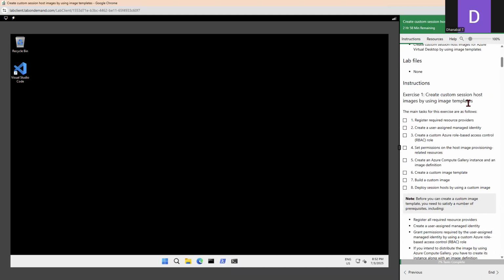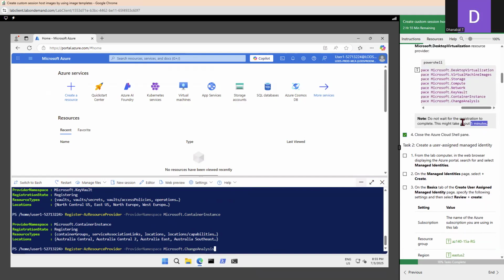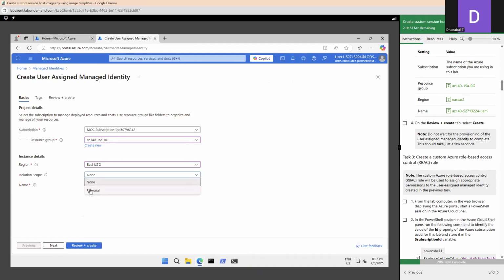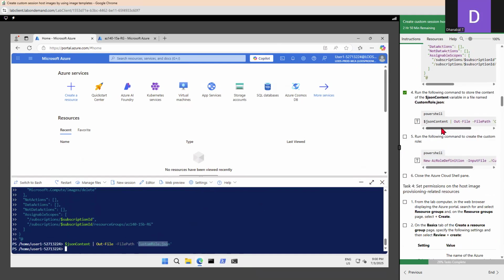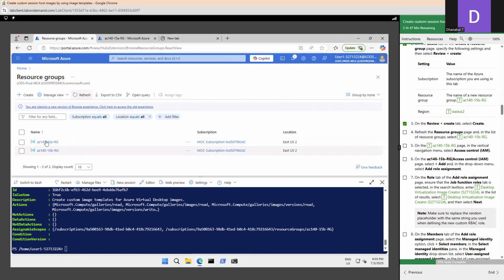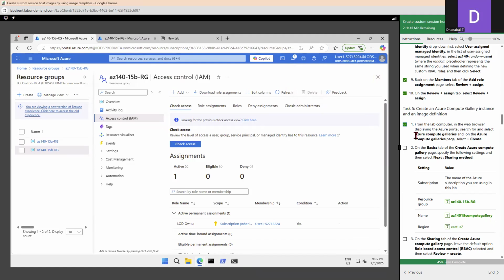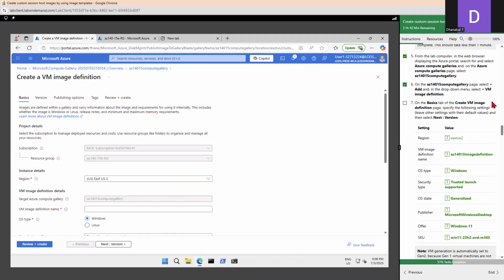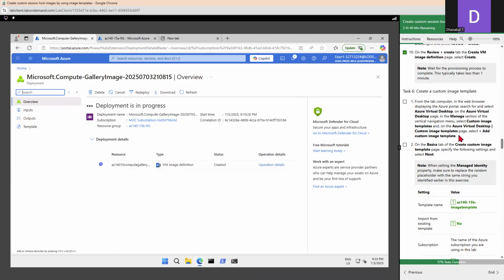AZ-140 Custom Image